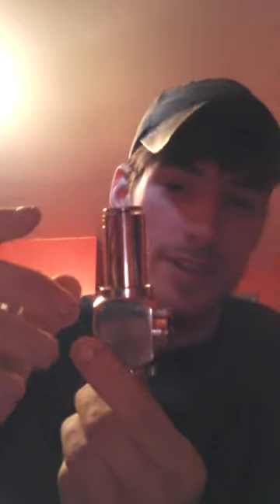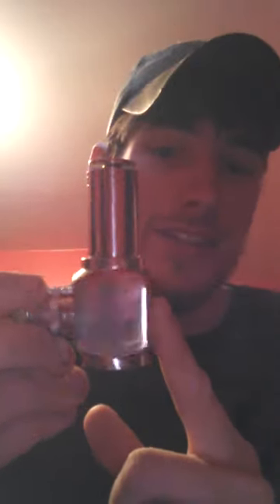Hammer mod review!!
A nice review on the hammer mod